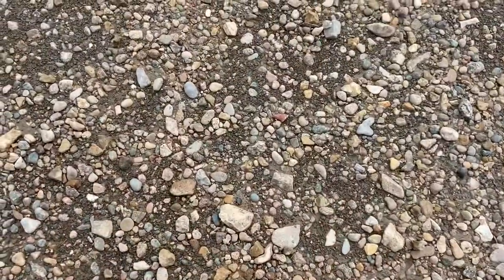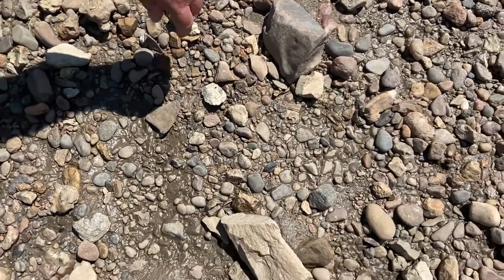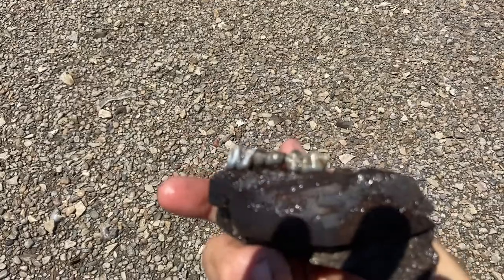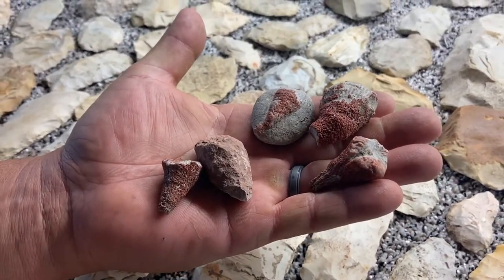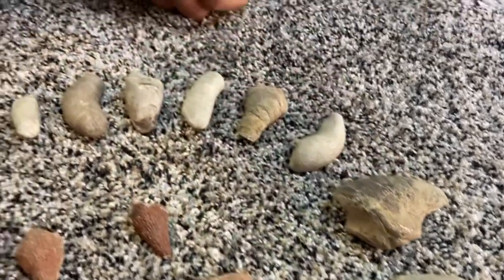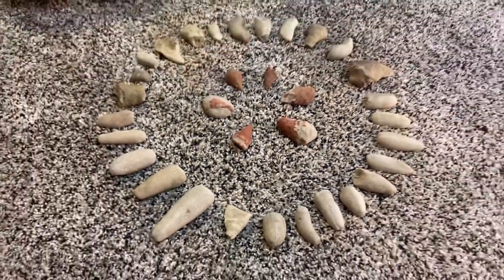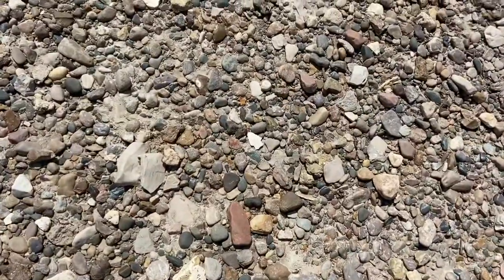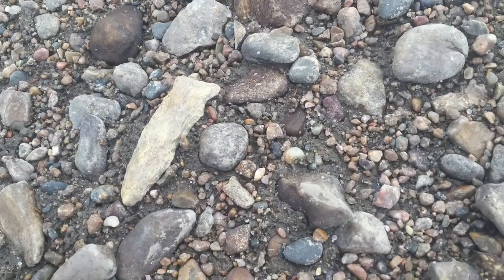Arrowhead Hunting * Plus Horn Coral Fossils * Plus Arrowhead Photos In Sutu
I have a couple of arrowhead hunts to share in this video, my horn coral collection, and several photos of arrowheads found in gravel.